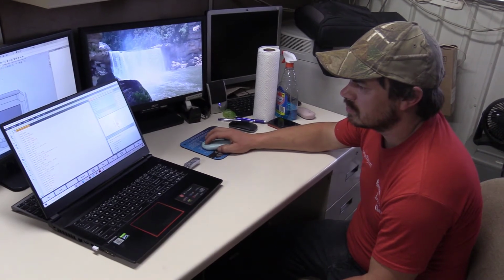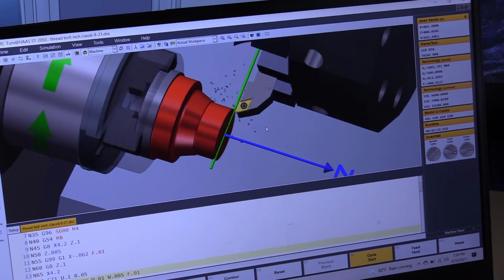Brandon Raymond NSCC & JobsOhio profile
Brandon Raymond sat down with NSCC's Jim Bellamy to discuss his interest in designing fixtures, and an innovative training using MTS software. Thanks to JobsOhio and the NW Ohio Regional Growth Partnership for their generous support.